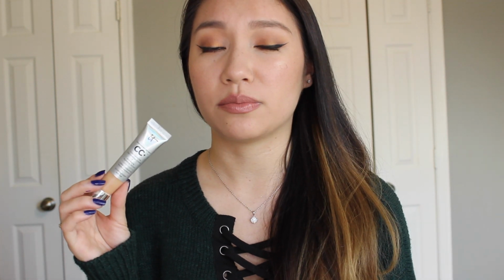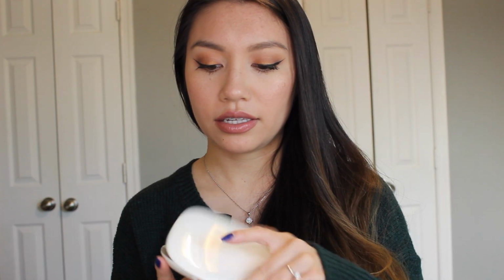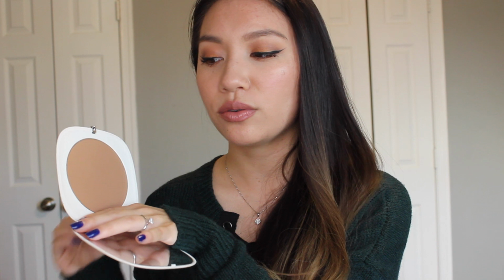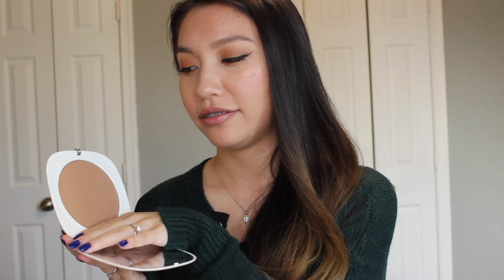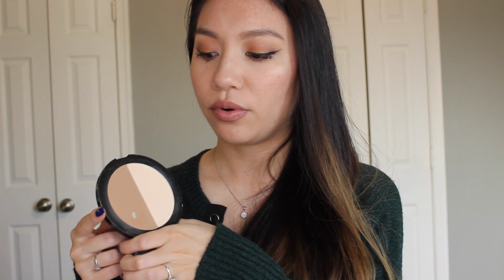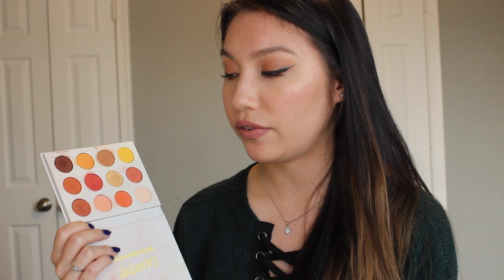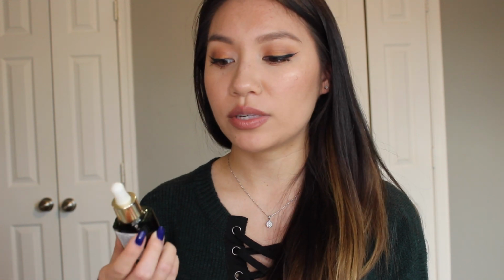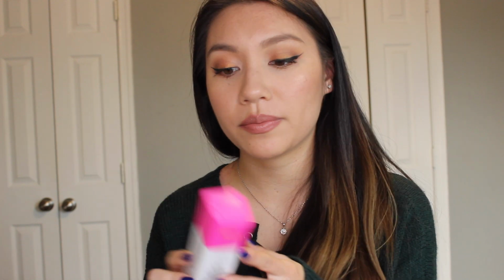2017 Beauty Favorites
Products Mentioned:

Marc Jacobs Omega Tantastic Bronzer
Wet n Wild Contour Palette in Dulce de Leche
Hourglass Ambient Lighting Blushes
Dr. Brandt Pores No More Refiner Primer
Sunday Riley UFO Clarifying Oil
Drunk Elephant C-Firma Day Serum
Drunk Elephant TLC Framboos Glycolic Night Serum
Drunk Elephant Sukari Babyfacial
Nip + Fab Extreme Glycolic Facial Pads